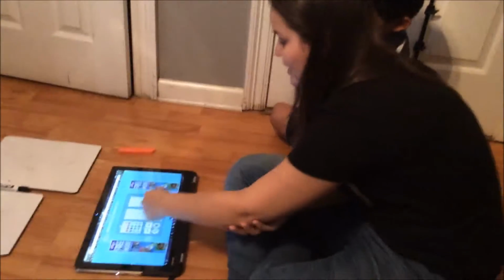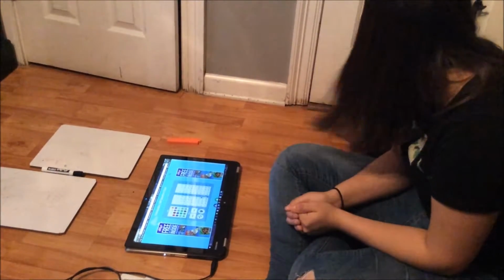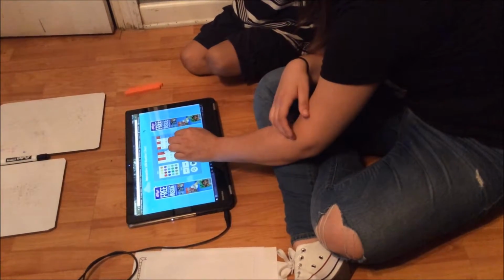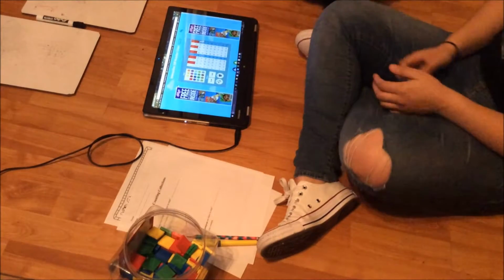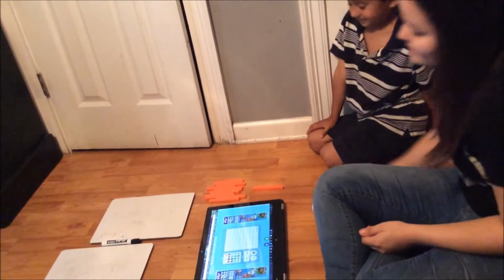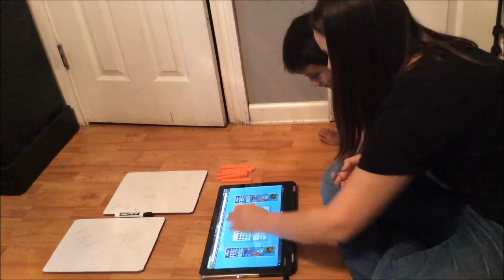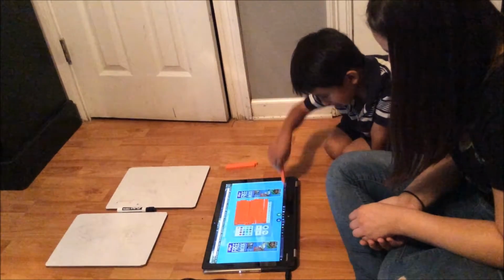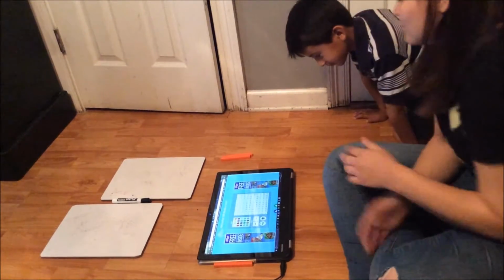Interactive Lesson 2